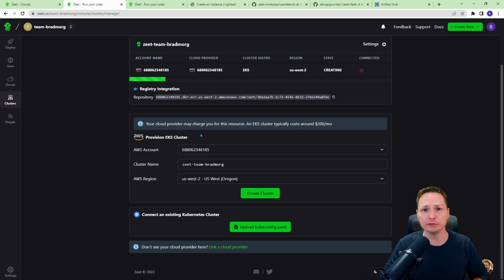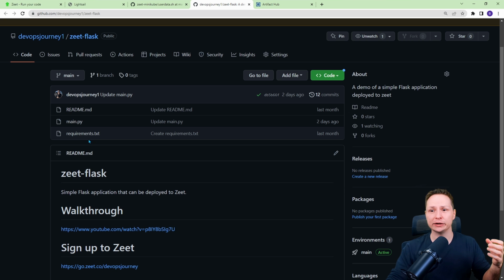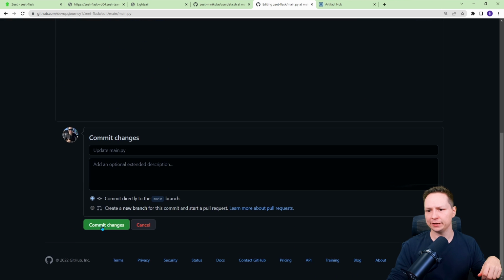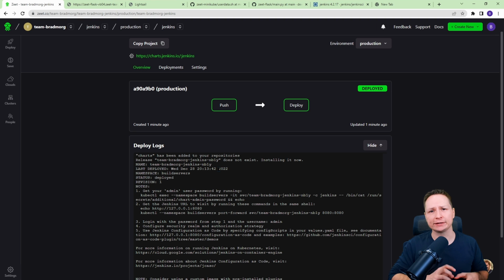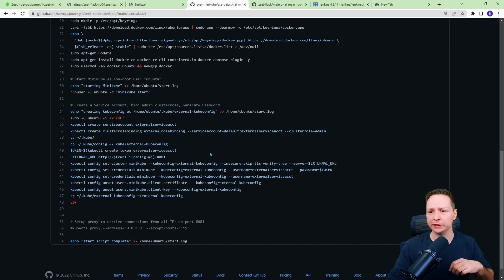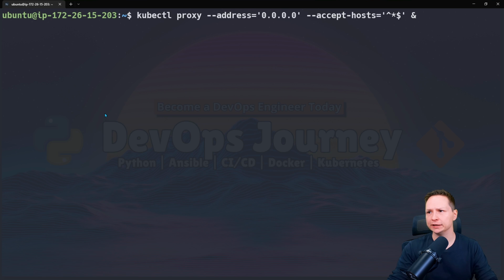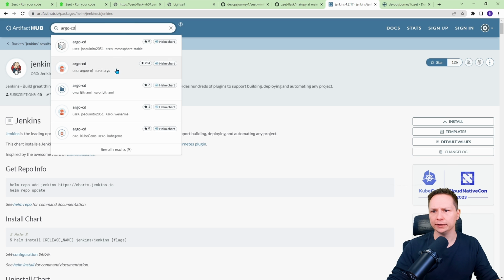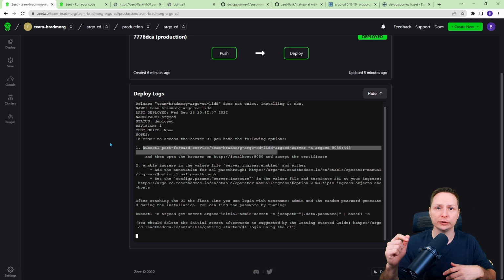Develop and Deploy to Kubernetes Fast using Zeet [Tutorial]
Want an instant Pipeline to containerize and deploy your application to Kubernetes? In this video I will show you how I use Zeet to build and deploy my applications to Kubernetes.  Zeet is a Platform Engineering tool that links up to your Cloud Infrastructure and automates the deployment of your applications.

📘 Chapters:
0:00 Introduction to Zeet
1:05 Create/Link a Kubernetes Cluster with Zeet
2:50 Deploying an Application to Kubernets using Zeet
7:20 Deploying a Helm Chart using Zeet
9:13 Minikube using Terraform and Zeet
13:56 Connecting Minikube to Zeet
16:00 Deploying to our Minikube cluster